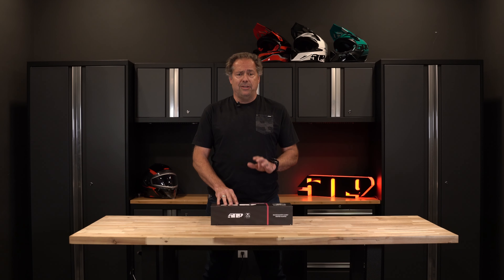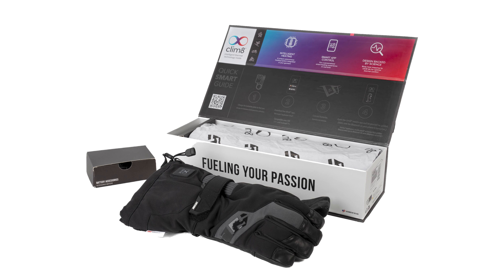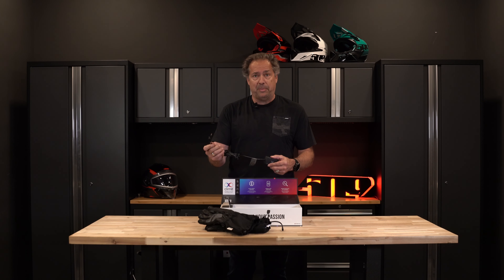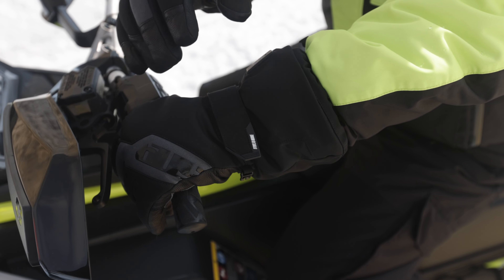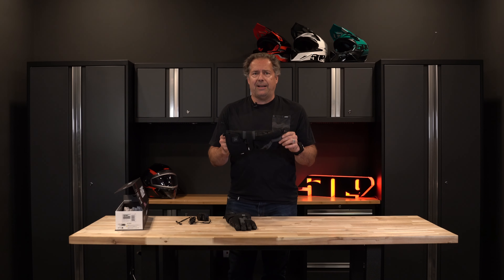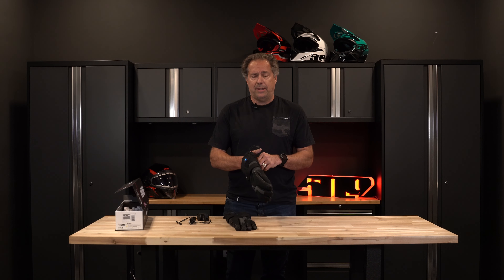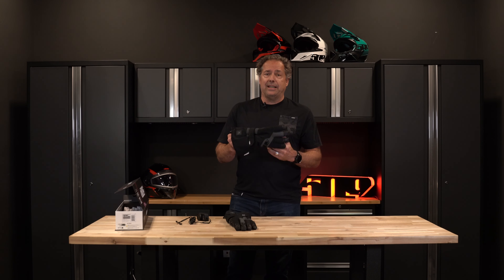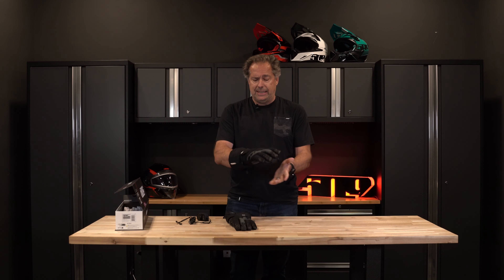509 Backcountry Ignite Gloves with clim8®